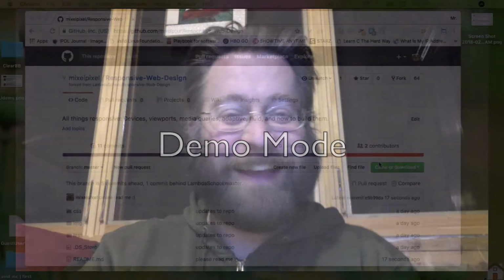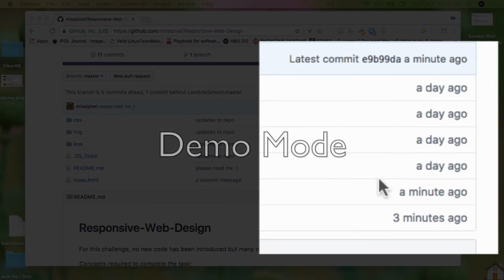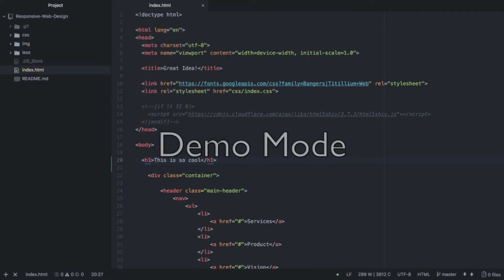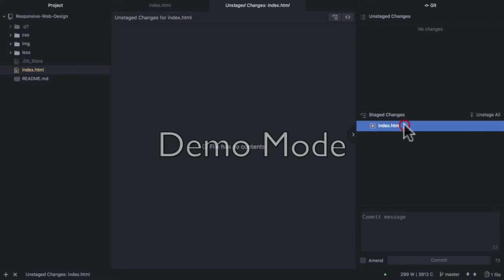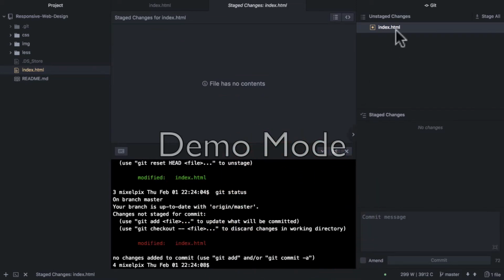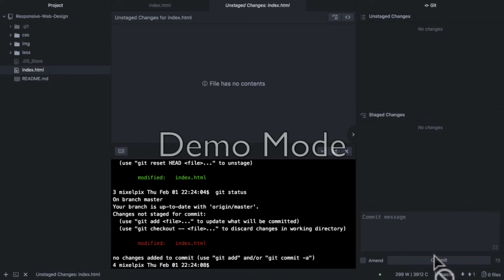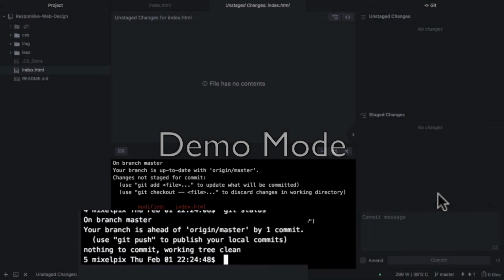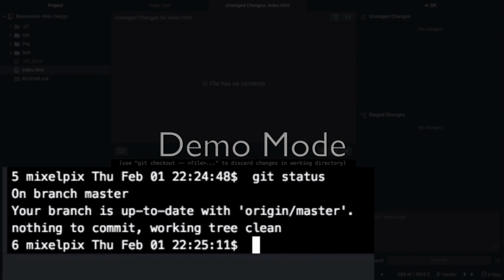Atom and git and GitHub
The Atom text editor’s integrated git and GitHub toolset.